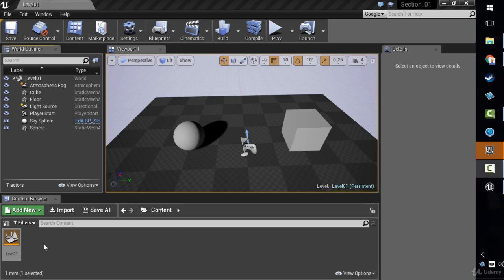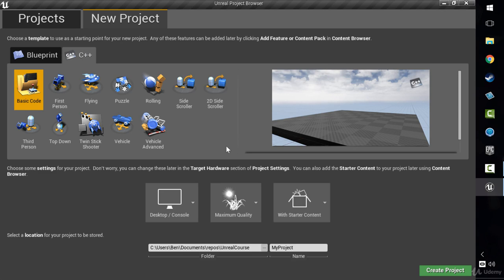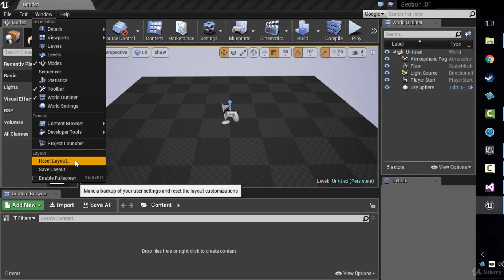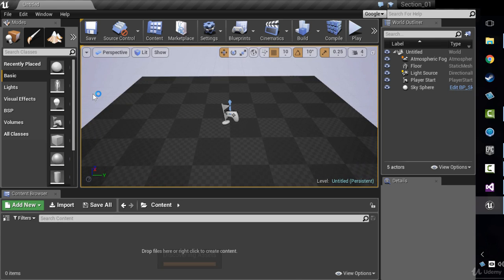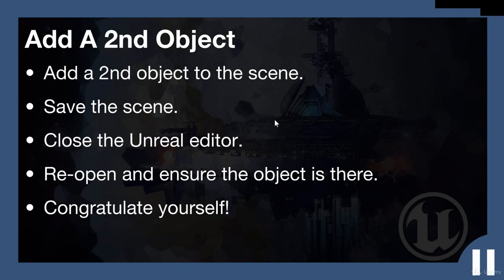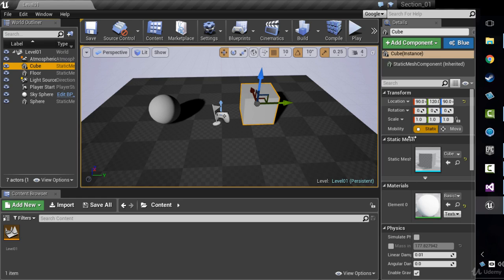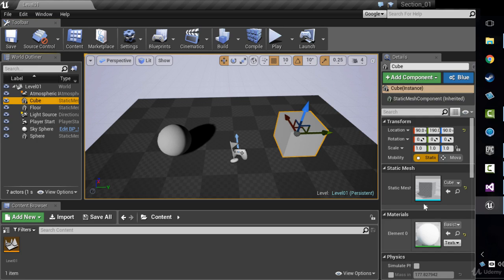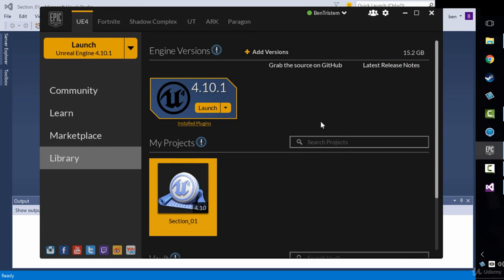16 A Quick Tour of Unreal Editor